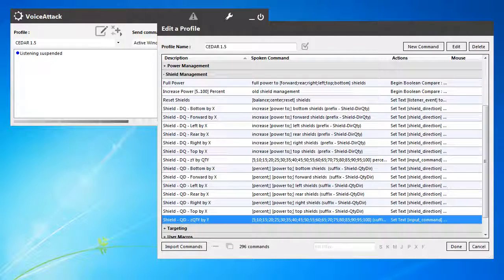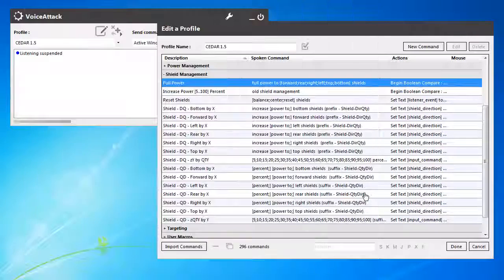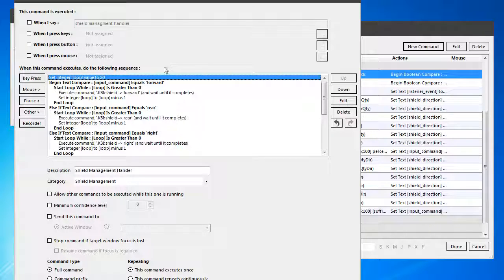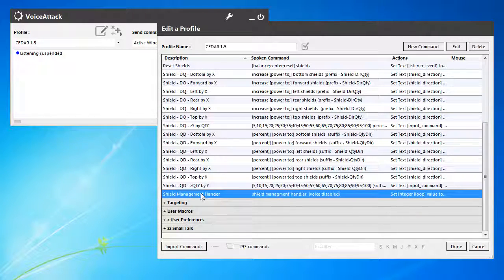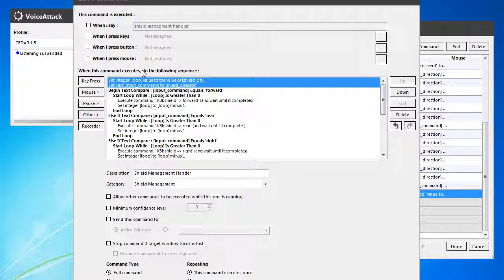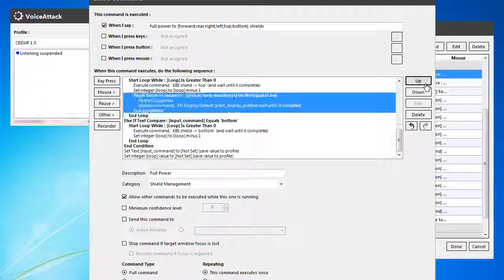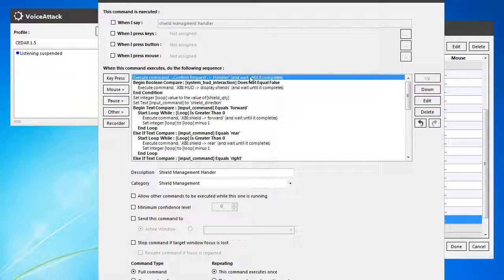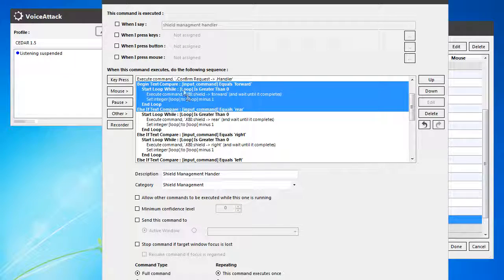Voice Attack Tutorial Part 14.2 - Shield Management with Prefix/Suffix, Part 2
I've decided to rewrite the shield management commands to take advantage of the prefix and suffix derived commands in VoiceAttack, which should allow for greater flexibility in issuing commands.

Part 1 - I write the prefix and suffix groups to be used for the command.

Part 2 - I write the handler command that executes the keybindings

Part 3 - I tie everything together and test it out.